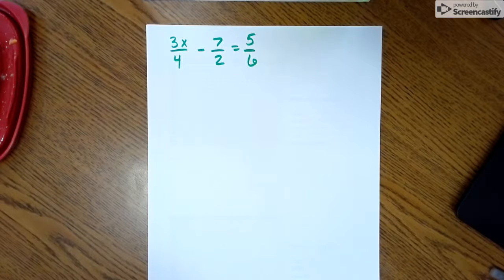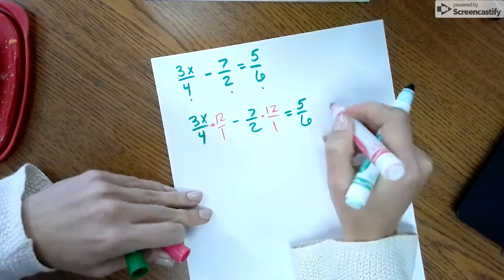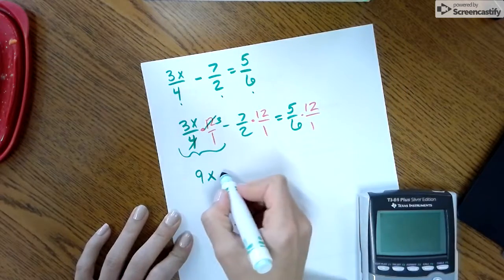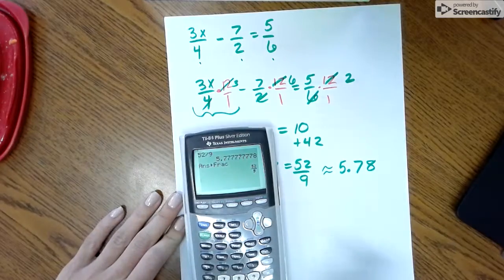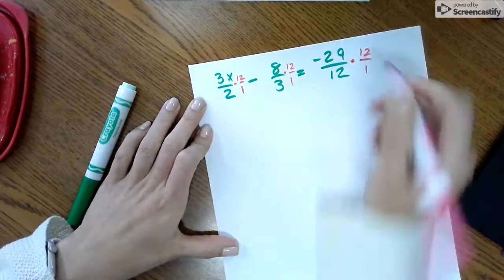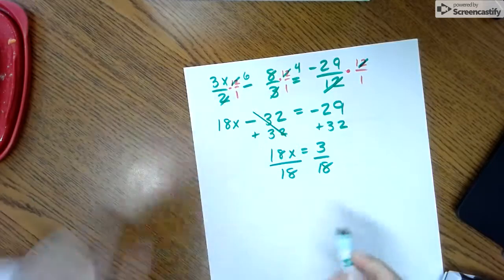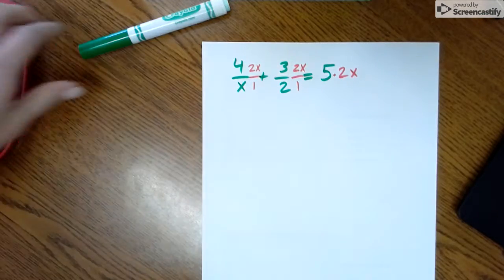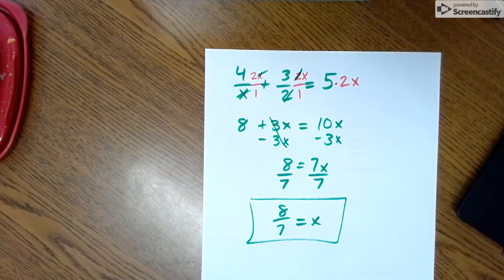Solving Equations with Fractions - Fraction Busters